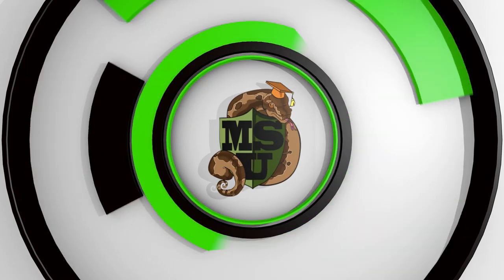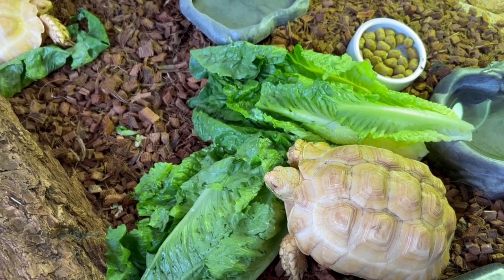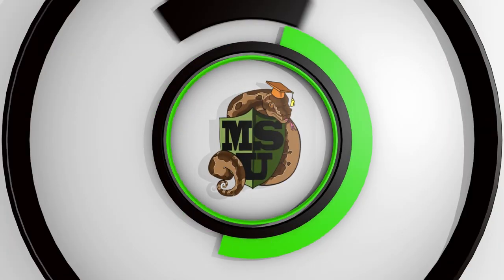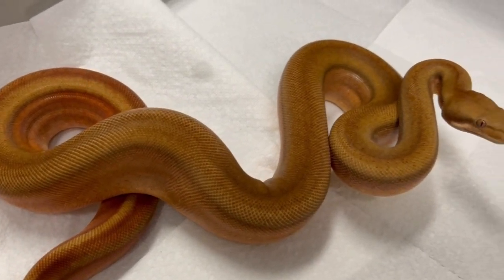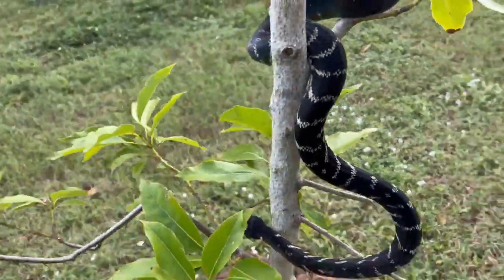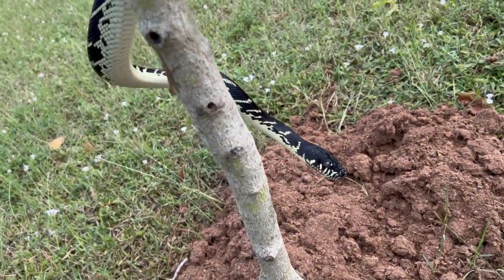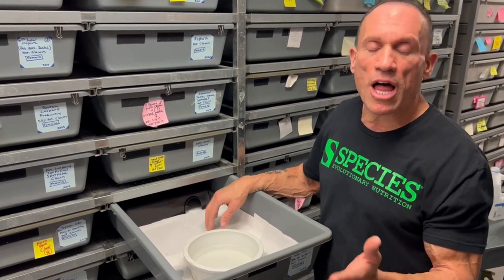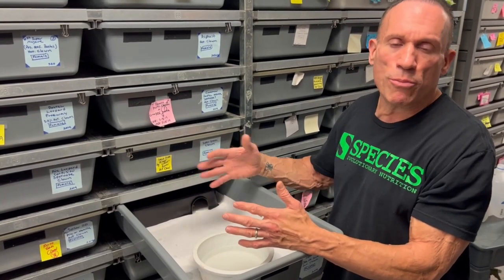BALL PYTHON BREEDING TIPS! PLUS, SURPRISE GIFT!! 11-15-21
MUSCLE SERPENTS DAILY: Monday November 15, 2021

SURPRISE GIFT!!
How I breed Ball Pythons!
Albino Sulcata Tortoise Update!